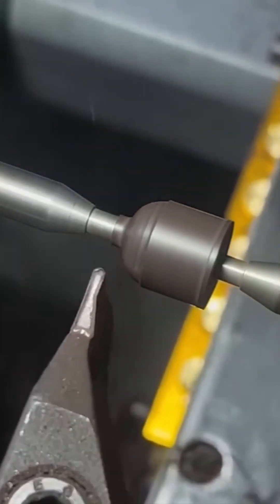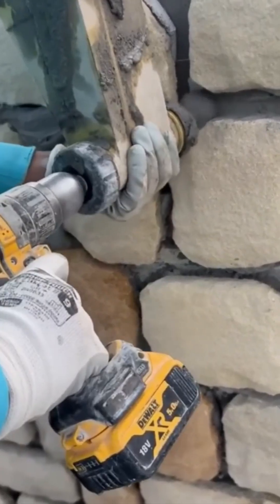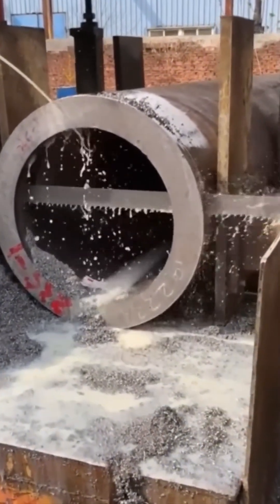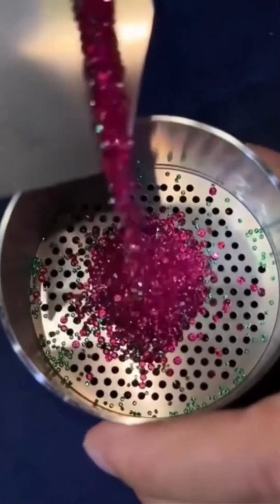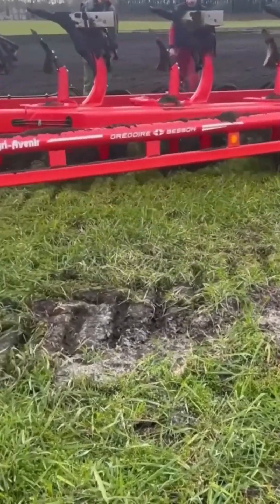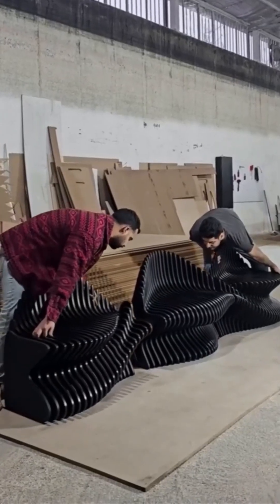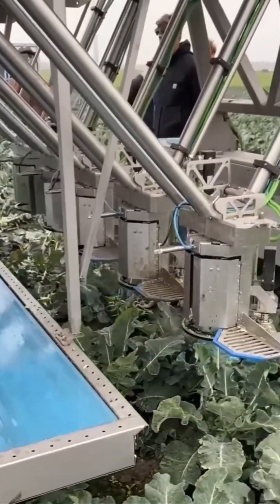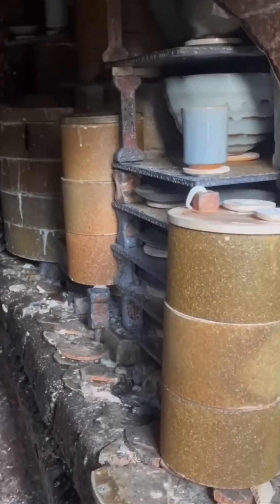Oddly Satisfying Machine Processes That Will Make You Appreciate Engineering Genius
Ever wondered what a drill bit, a banana slicer, and a robotic arm have in common? In this wildly satisfying and oddly hilarious industrial compilation, we explore over 50 mesmerizing manufacturing and construction processes—each more unexpected than the last. From CNC lathes slicing steel with surgical precision to chocolate robots that would make Willy Wonka jealous, this is a behind-the-scenes journey through the machinery that powers the modern world.

⚙️ Watch robotic arms audition for “America’s Next Top Assembler,” sparks fly from angle grinders like fireworks, and witness the strangely emotional moment of a luffa getting peeled. Equal parts educational and entertaining, this video is your one-stop dopamine rush of machines, mayhem, and mastery.

👉 Perfect for fans of satisfying videos, curious minds, engineers, and anyone who thinks leaf blowers should come with attitude.

⏱️ Timeline:
0:00. CNC lathe turns steel like butter
1:00. Robotic arms and precision drilling
2:13. Automatic box folding and mortar spraying
3:01. Chocolate, chainsaws, and garage art
4:15. Banana slicing and pipe cutting
5:24. Coal conveyors and fiery grinders
6:32. Ice drilling and trenching madness
7:13. Floor tiling and diamond sorting
8:15. Glossy epoxy pouring and brick forming
9:16. Spray ceramics and brick empires
10:15. Soil churners and vacuum monsters
11:27. Forging, flipping pancakes, torque tools
12:37. Circuit wiring and IKEA-like chair
13:23. Zen bamboo water and carton folding
14:03. Foam cutting and manual wood art
15:09. Salad-slaying harvesters and metal ASMR
16:15. Engine cleaning and card printing
17:14. Steel forging and ceramic firing finale